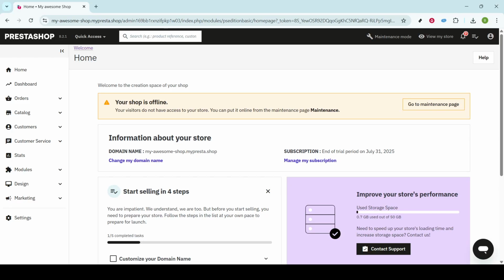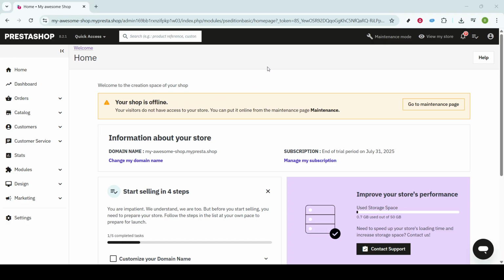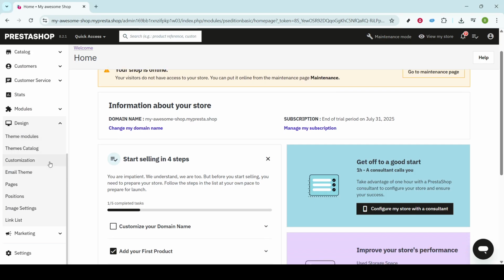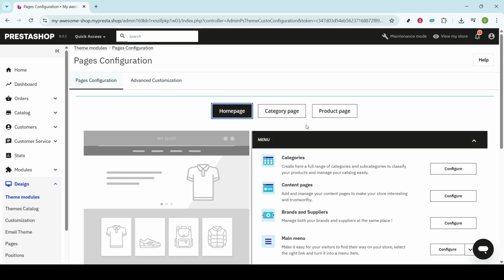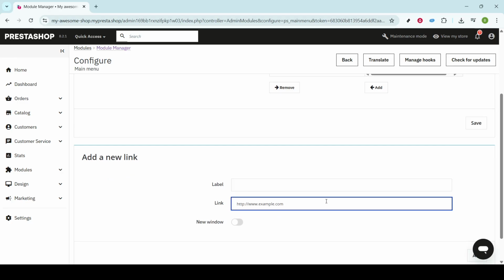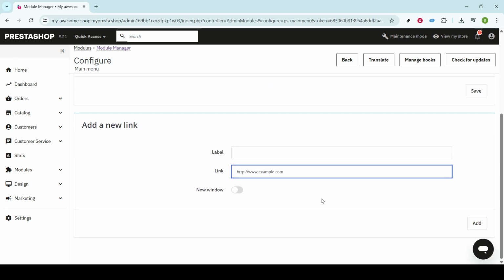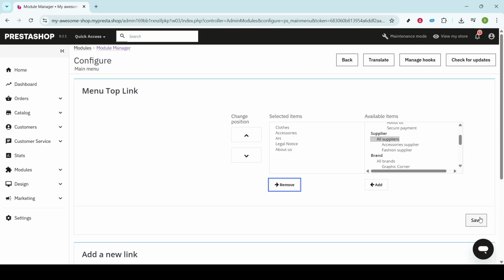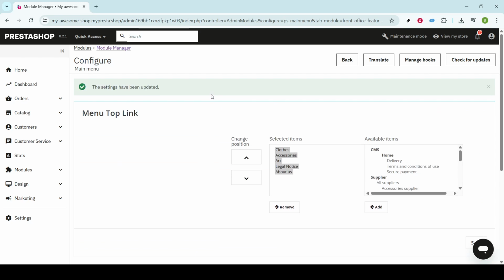How To Edit the Header Menu on Prestashop [2026 Full Guide]